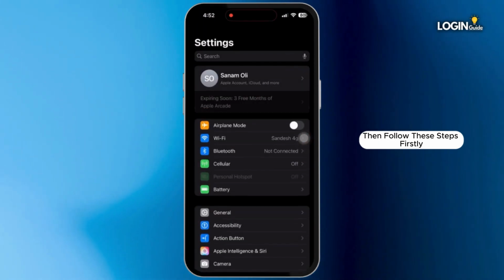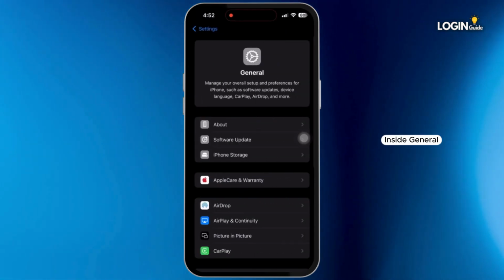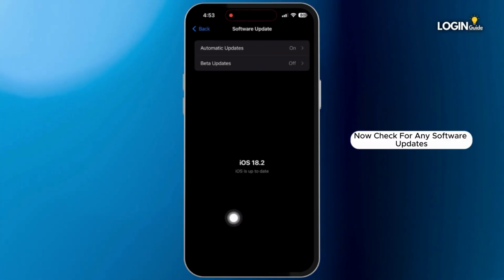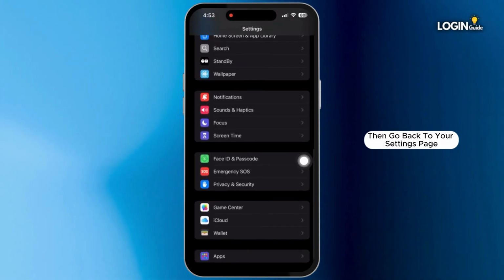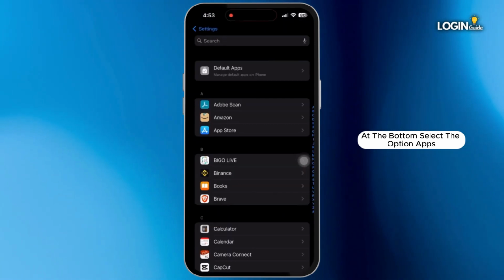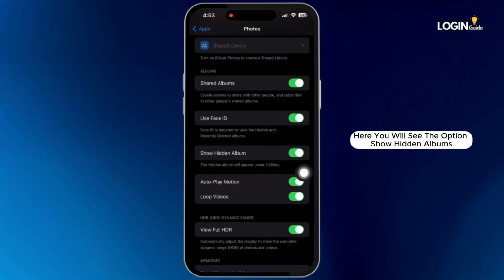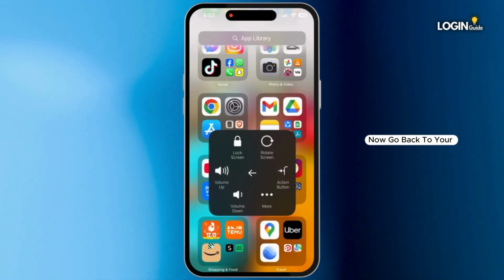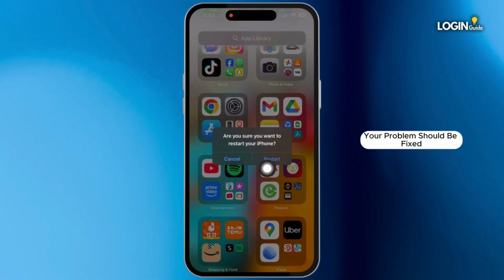How To Fix Hidden Option Missing On Photos App On iPhone (Full Guide)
How To Fix Hidden Option Missing On Photos App On iPhone

Struggling to find the Hidden option in the Photos app? This guide walks you through fixing the issue in just a few steps!

0:05 – How to Enable the Hidden Album in Settings
0:10 – What to Do If the Hidden Option Still Doesn’t Appear

Follow these steps to restore the Hidden option on your Photos app!